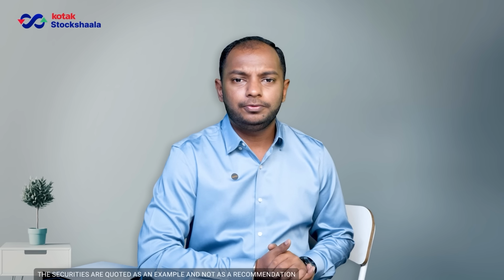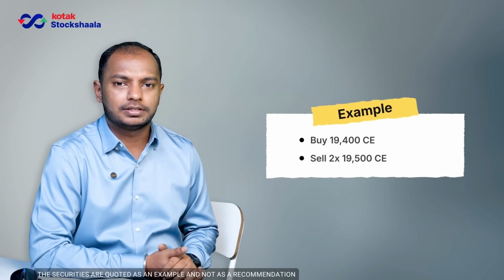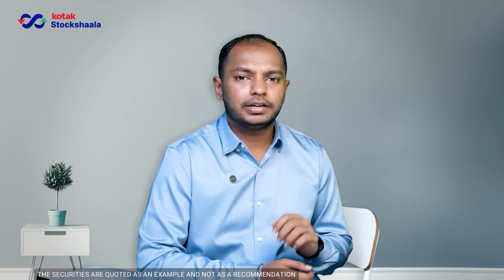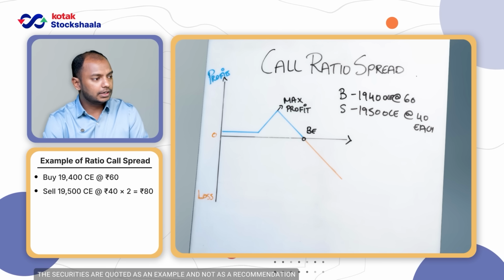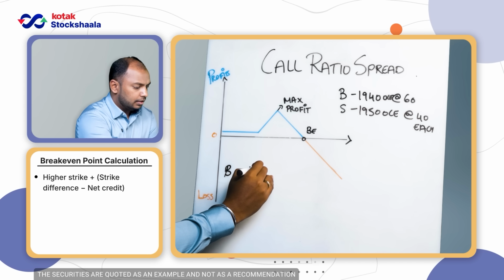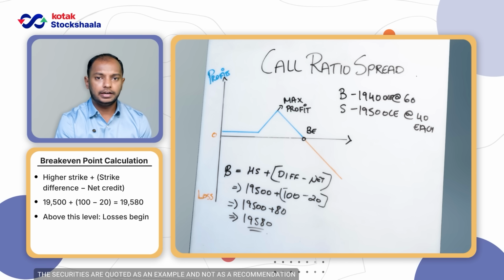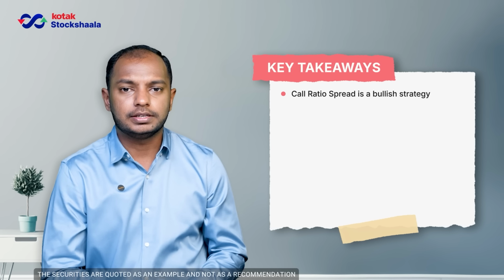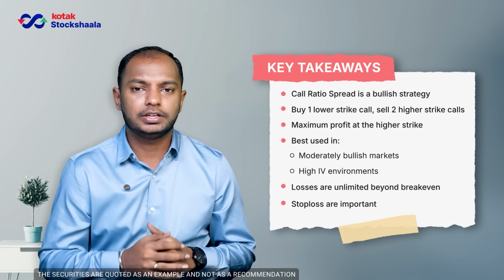Call Ratio Spread Strategy: How to Profit from a Mildly Bullish Market 📈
Ever feel like you’re losing more than you gain by over-positioning? 💧

Just like pouring too much water into a cup, the Call Ratio Spread requires a perfect balance. In this lesson of our option trading course, Pranav VK, an NISM trainer and trader with 15+ years of experience, explains how to execute this strategy effectively.

Unlike the Put Ratio Spread (which is bearish), the Call Ratio Spread is your go-to move when you are moderately bullish and Implied Volatility (IV) is high.

What you will learn in this video:
✅ The core structure: Buying 1 lower strike vs. Selling 2 higher strikes.
✅ Why high IV is your best friend for this strategy. 💹
✅ A real-world Nifty example with premium calculations.
✅ How to identify your "Max Profit" zone and the critical Break-even point.
✅ The importance of Stop-Losses and converting to a Butterfly for risk management. 🛡️

If you prefer a measured rally over a market "blast," this strategy is for you.

⏳ Timestamps
00:00 - The Water Cup Analogy: Knowing your limits 💧
00:44 - What is a Call Ratio Spread? (1:2 Structure) 📈
01:22 - Best Market Conditions: High IV & Moderate Moves 🔍
01:54 - Real Market Example: Nifty Strike Prices & Premiums 🔢
02:28 - Calculating Max Profit & The Break-even Point 🎯
03:15 - Risk Management: Handling Unlimited Loss Potential 🛡️
03:46 - Summary: When to avoid the "Market Blast" 🚫
04:17 - Conclusion & Next Steps 👋